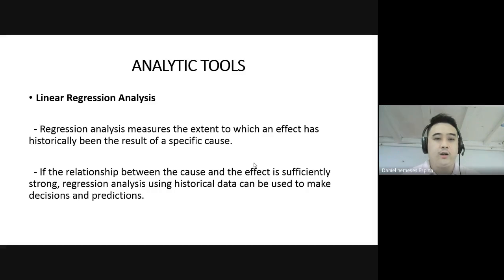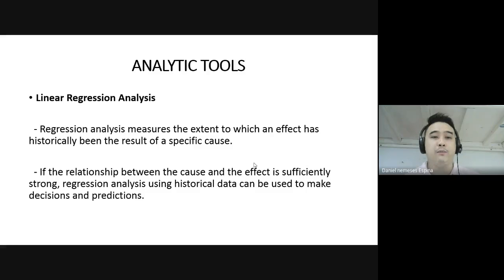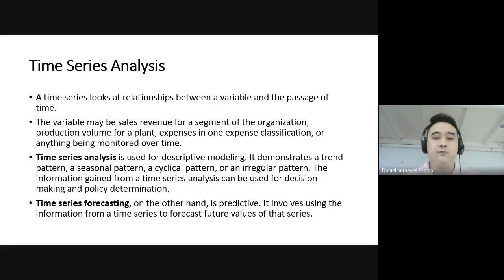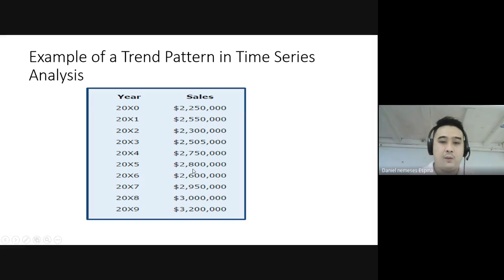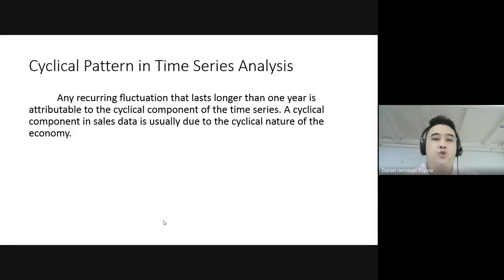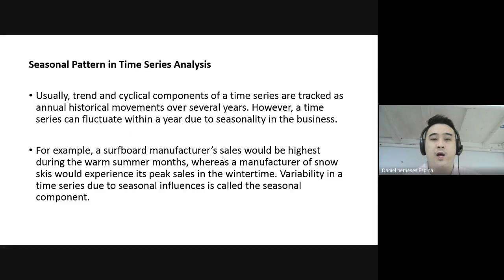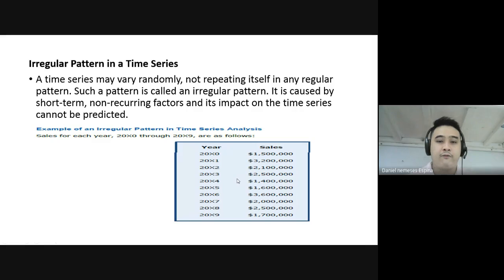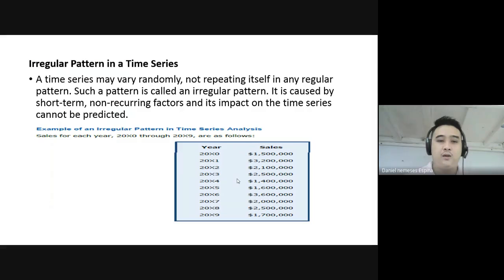Business Analytics 4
It discusses about different analytics tools such as linear regression analysis and trend pattern in time series analysis.